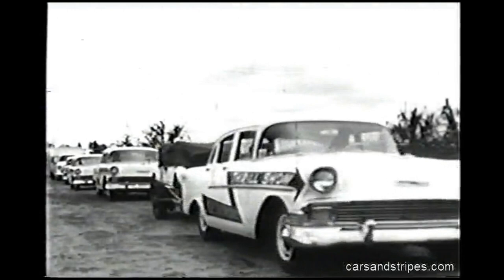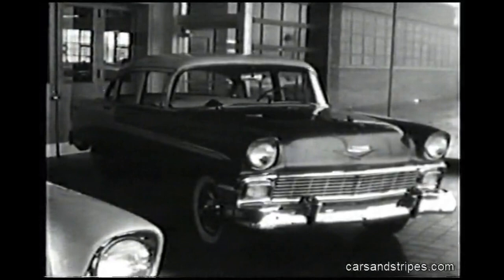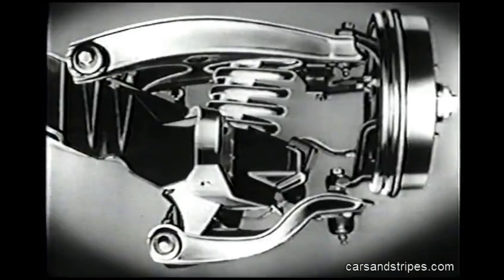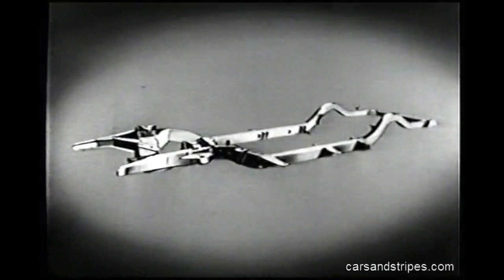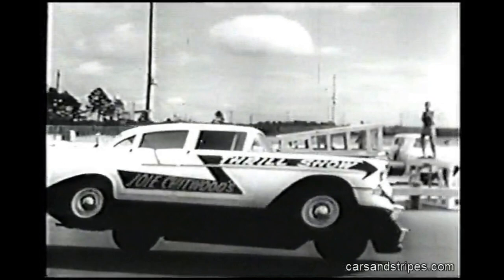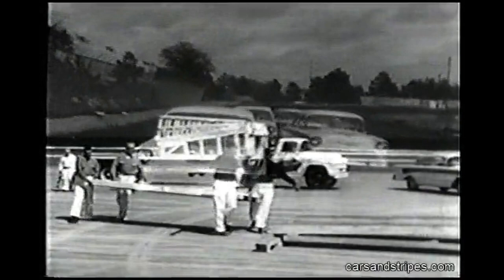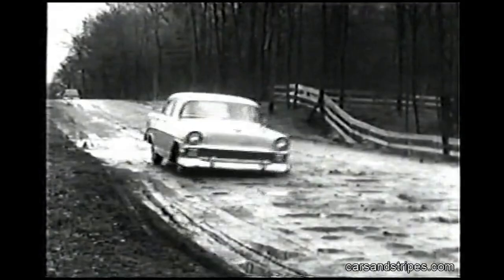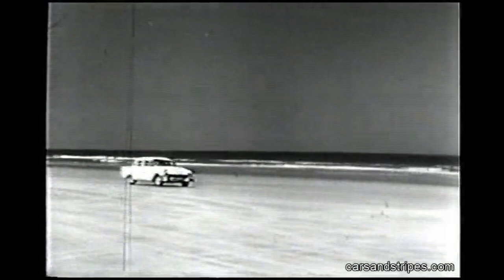1956 Chevrolet - Joie Chitwood Thrill Show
See the ramp jumps, rollovers and another crash test (brings tears to the eyes!) - Original Chevrolet Promo Film.